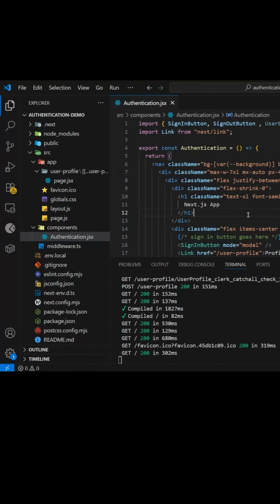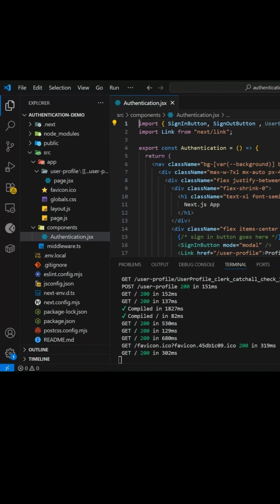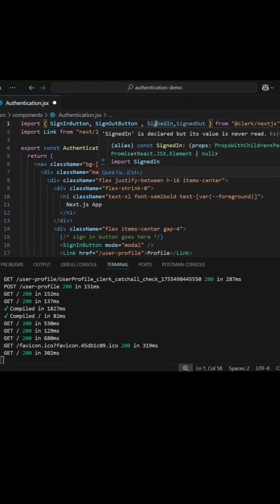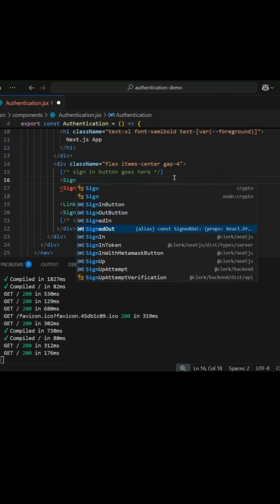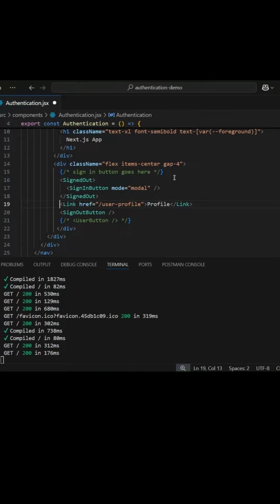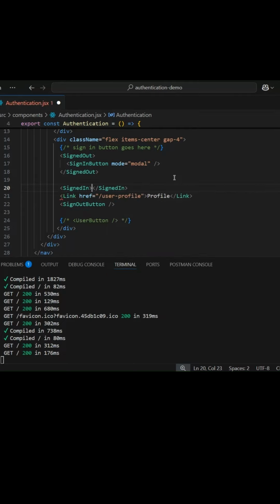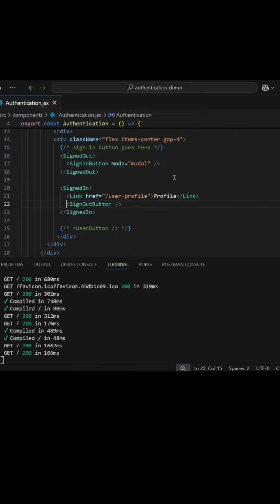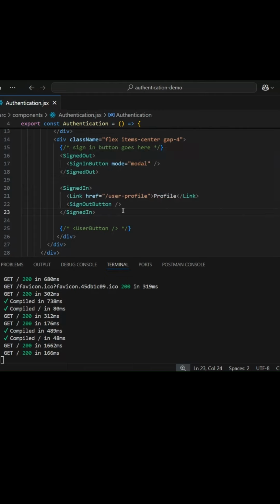Next.js 15 Conditional Rendering in 60 Seconds | Fix Sign In, Profile & Sign Out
In this short, I’ll show you how to fix a common UI issue in Next.js 15 using conditional rendering.
We’ll make sure only the correct buttons appear in the header — Sign In, Profile, and Sign Out — based on the user’s login state.

Quick, simple, and effective! 🚀